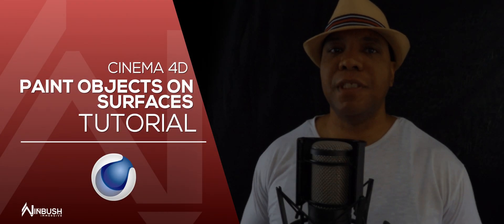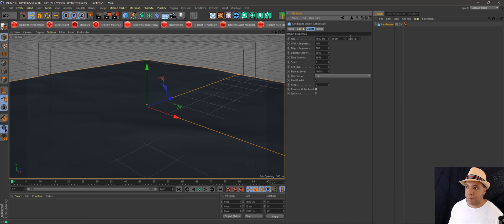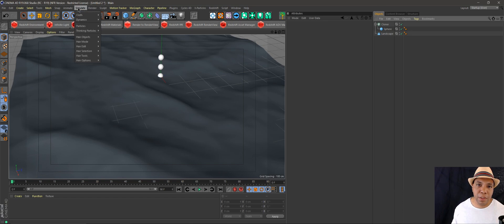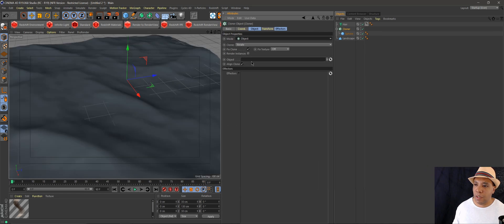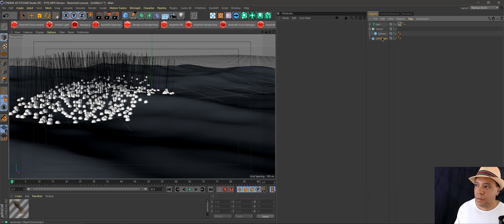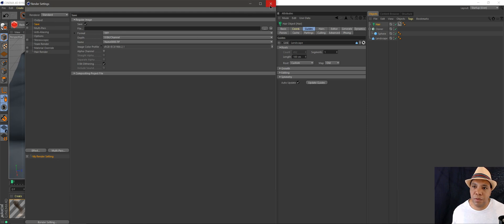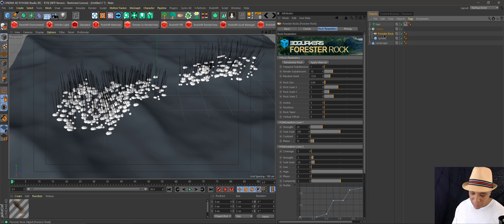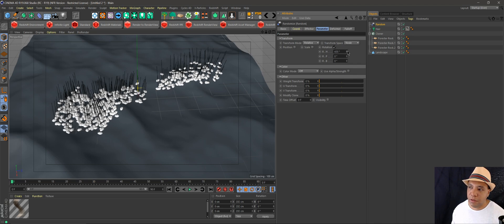Painting objects on surfaces / CINEMA 4D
In cinema 4d we can use the hair tool to paint objects on any surface which is useful if you want to paint grass, rocks, leaves etc.. on your ground.